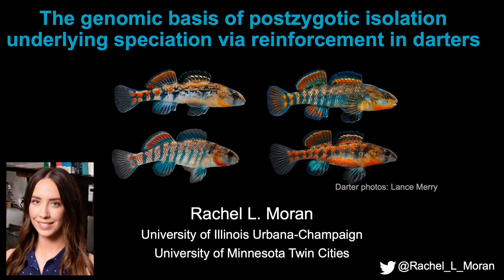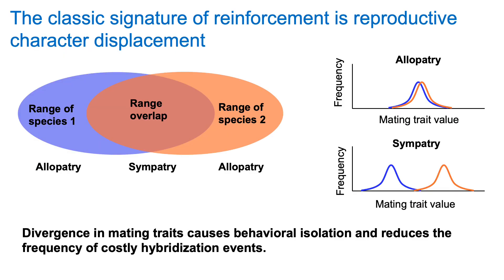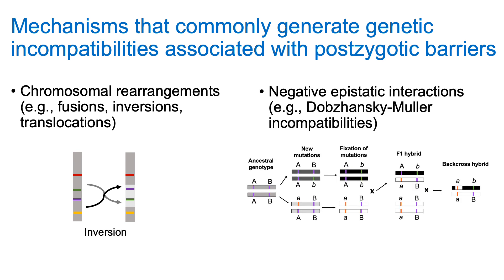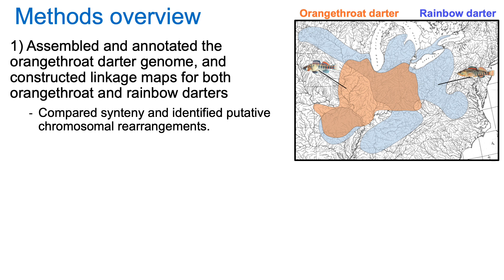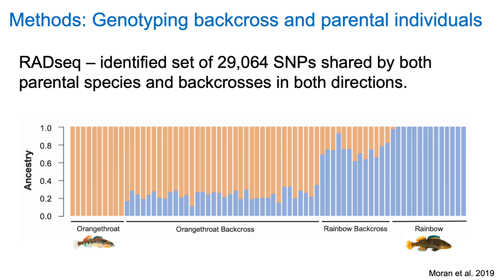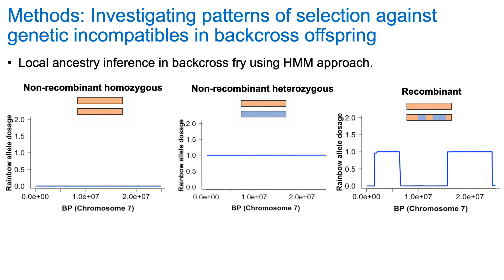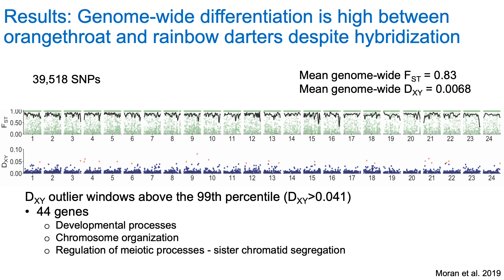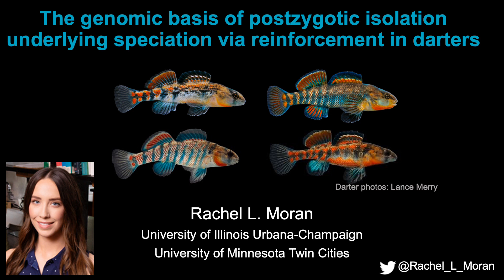Rachel MORAN SMBE Fitch Symposium 2020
Use the public comments below to ask questions about the talk. The speakers will try to answer as many of these as possible.

During the premiere you can use the live chat box to say hi and to make observations. All live chat comments disappear once the premiere is over.

Rachel Moran, University of Minnesota

The genomic basis of postzygotic isolation underlying speciation via reinforcement in darters.